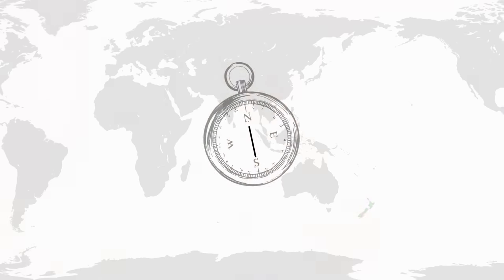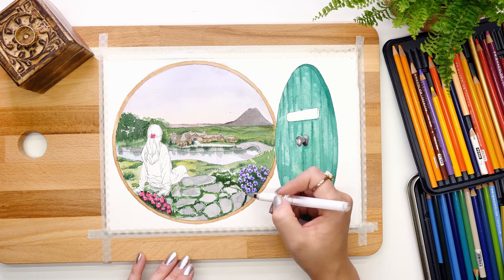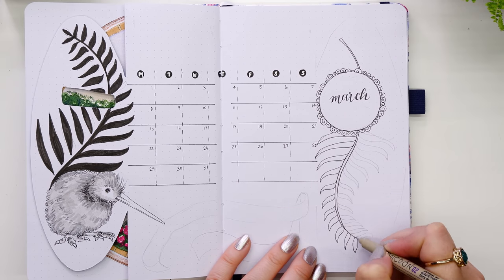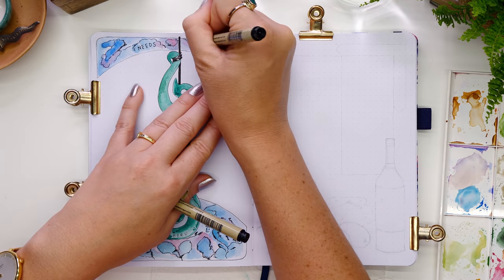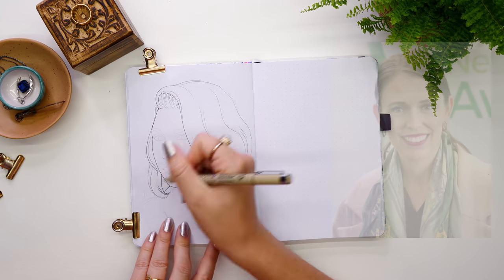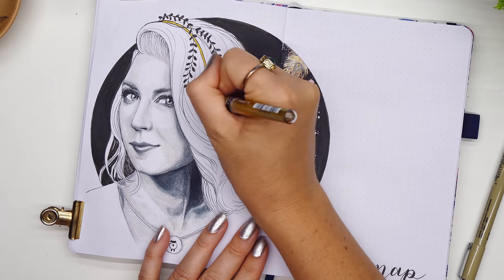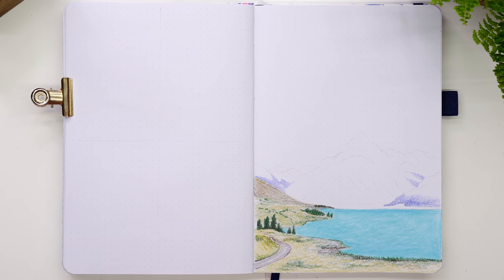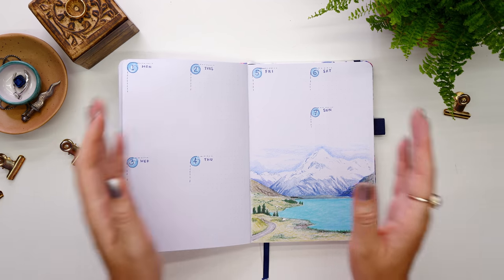MARCH Bullet Journal Setup 2021 PLAN WITH ME New Zealand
Oh, New Zealand - where to begin!? You are one incredible country! The scenery here is just breathtaking and the number of things to do and see, I feel I would need multiple holidays to be able to get to everything I wanted. I've tried to include as much as I could of the things I learned and fell in love with as I set up my month in my bullet journal. I'll be continuing the adventure next week and will also make the choices for April's country of the month then.

►Bullet Journal - Marie en Rose A5
►Electric Eraser
►Uni-Ball Signo Broad Gold Gel Pen
►Kuretake Water Colour Brush Pens
►Winsor & Newton Cotman Water Color Paint
►Daniel Smith Watercolor Masking Fluid

LIKE MY WATCH - Native | White Dial - Gold Mesh - 40mm

♥️ CHAPTERS
0:00 Intro
0:47 Cover Page - Hobbiton  - Lord of the Rings
2:08 Composition
3:46 Image References
4:40 How to & Tools used
5:28 Thank you to my Patrons!
6:18 March front Cover Page
6:32 March Calendar page - Silver Fern
7:44 National animal - NZ - Kiwi
8:58 Quirky find - Longest place name in the world
9:54 Calendar page Final
10:03 Needs & Wants page - Pounamu jewelry
11:20 Paua Shell & Xena
12:11 Watercolor straight in my book!
13:16 Meal planner page - NZ Maori Hangi
14:07 Kiwi Fruit, Kumara & Manuka Honey
15:30 Marlborough Wine & Fergburger
16:33 Both Spread final
16:46 Mind Map Page - Lorde? Jacinda Ardern?
17:37 Hayley Westenra
19:18 How I designed this portrait
20:42 - NZ National flower - Kowhai
21:42 Mind Map page Final
21:53 Goodliness Page - Habit Tracker - Adventure Sports
23:00 Worlds first permanent Bungee Site
24:14 Shotover Jet
25:13 Ziplines & Kuretake Watercolor Brush
26:35 Habit tracker final
26:56 First Week - Mount Cook (Aoraki)
27:40 NZ Lakes & Titles
28:39 First Page Final, Flip through and Art On Cue word